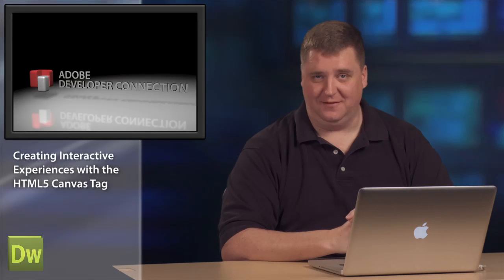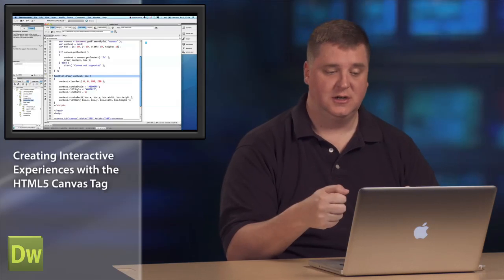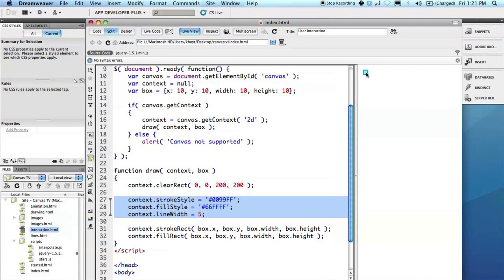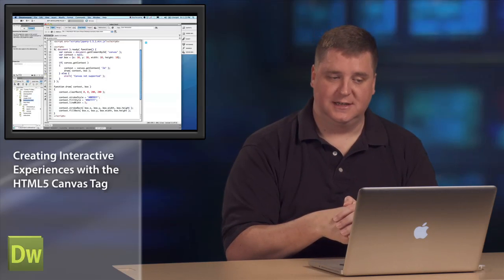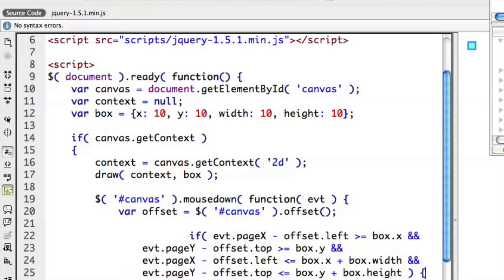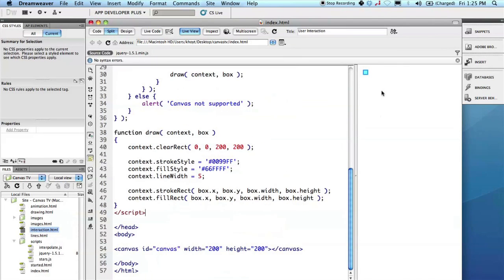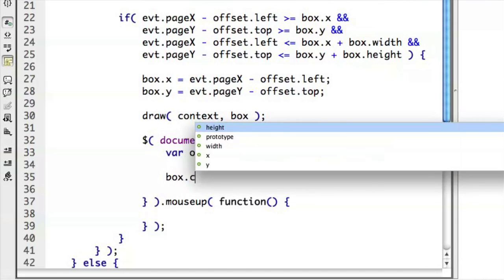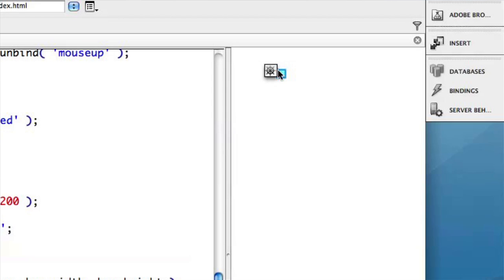ADC Presents - Create Interactive Experiences with the HTML5 Canvas Element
Adobe Developer Evangelist Kevin Hoyt demonstrates some easy ways of implementing user-interactivity in a Dreamweaver CS5 drawing application in this continuing series on the HTML5 canvas element.